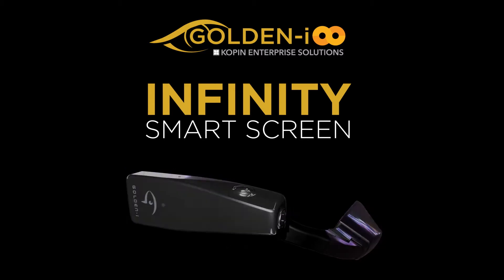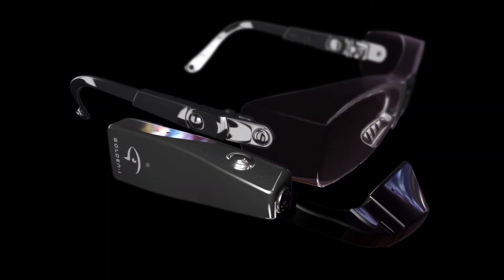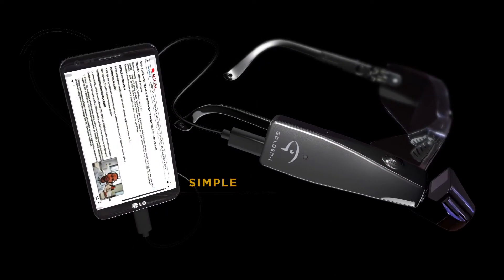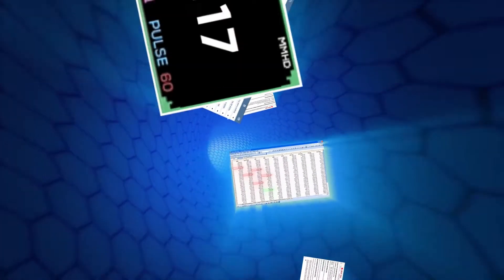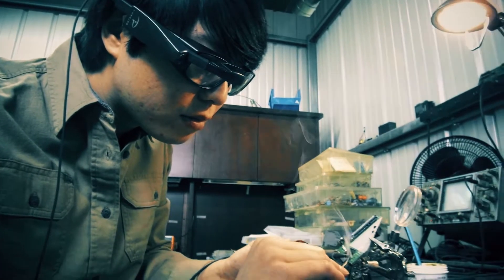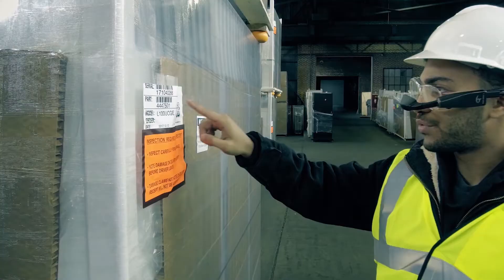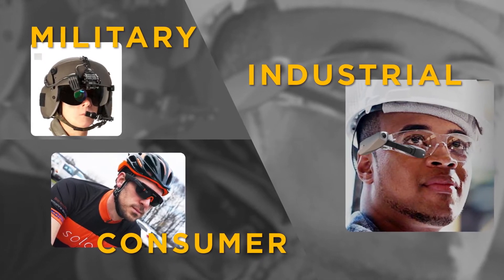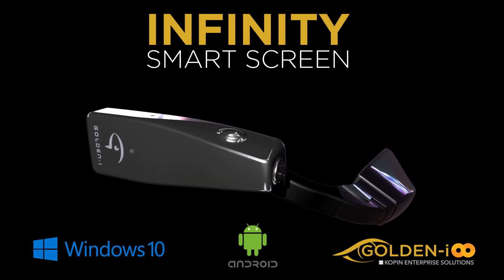The Golden-i Infinity Smart Screen Product Video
Golden-i Infinity Was Designed Around The Premise Of Prioritizing Human Ergonomics First, Technology Second! Golden-i Infinity Simplifies AR For Enterprise Level Customers.

Golden-i Infinity is a voice-controlled and gesture-enabled smart-screen, engineered with Kopin’s patented core technologies (e.g., speech recognition, noise cancellation, head-gesture tracking, and advanced user interface controls) specifically for enterprise level clients looking for a wearable computing solution.

Infinity increases worker productivity improves worker efficiency and reduces work-related errors providing users an unparalleled “Hands-Free” mobile computing solution.